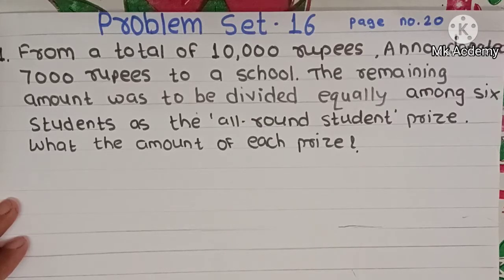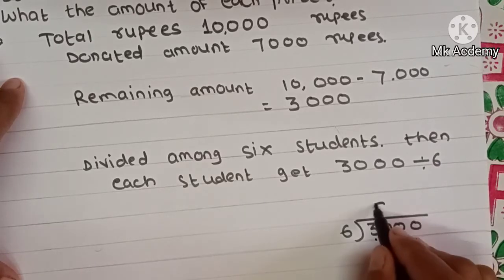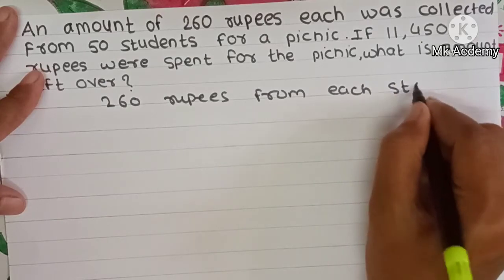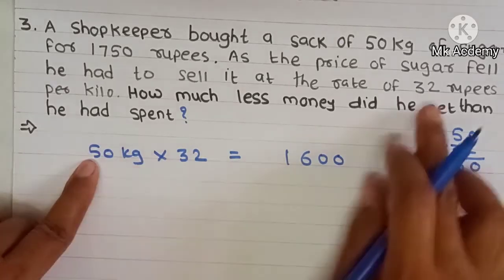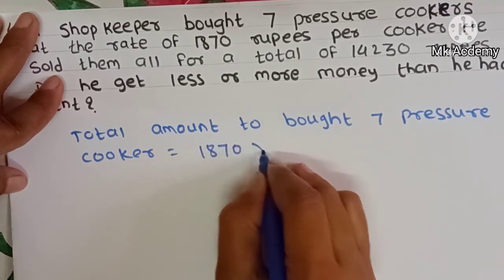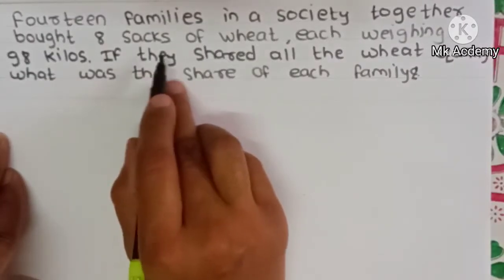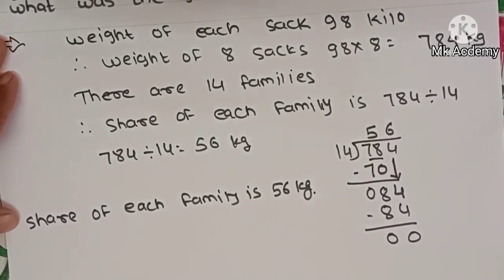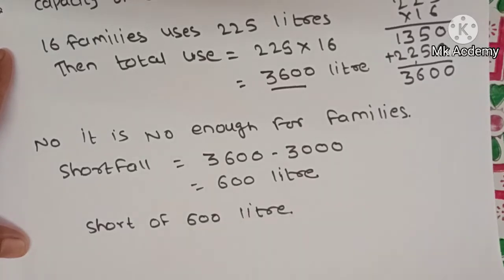5th std mathematics#problem set 16||ch-4||multiplication and division||page no.2o||Mh board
Mixed examples of division and multiplication.
In this problem set there are mixed examples of subtraction, multiplication and division.

Mk Academy